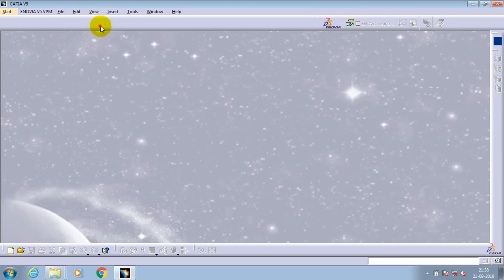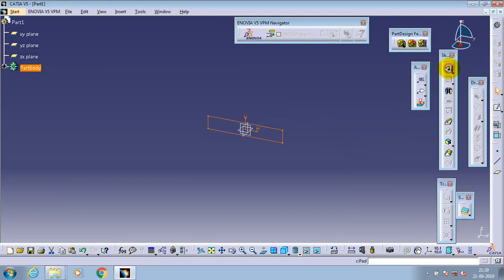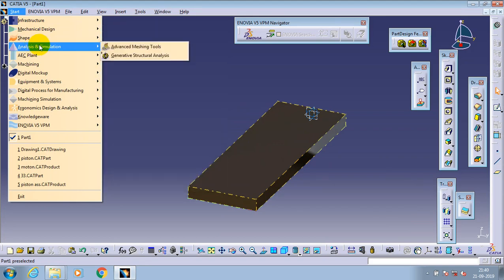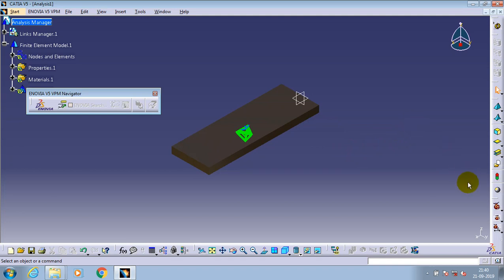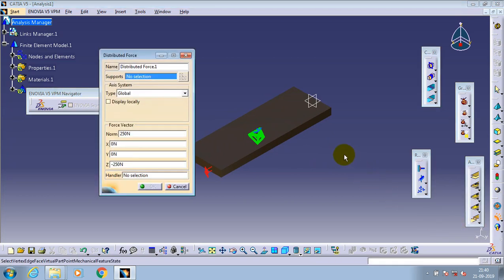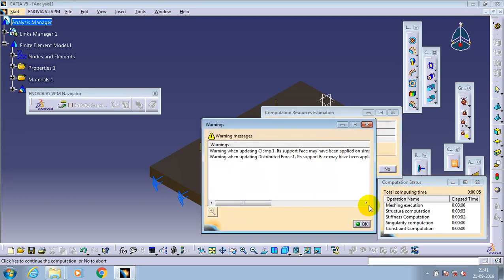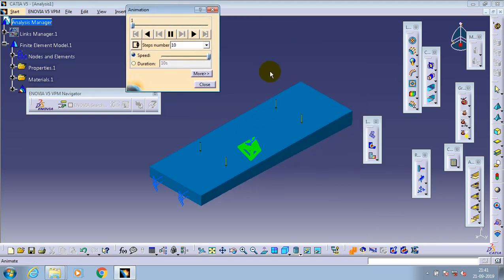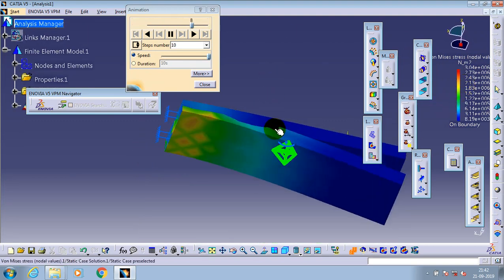STATIC ANALYSIS | CATIA | SIMULATION | CANTILEVER